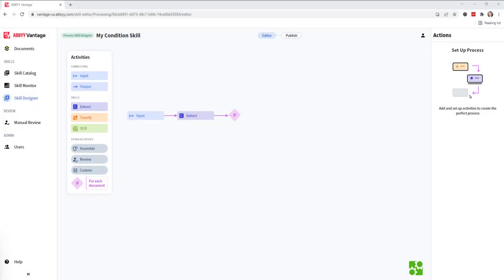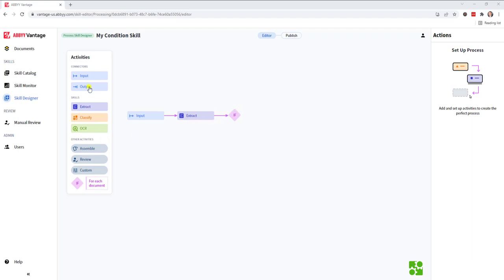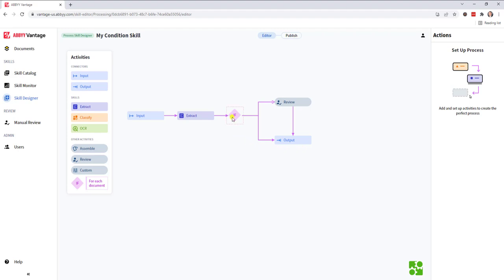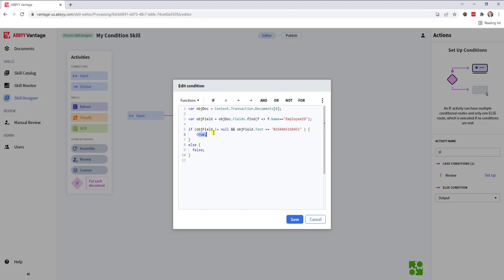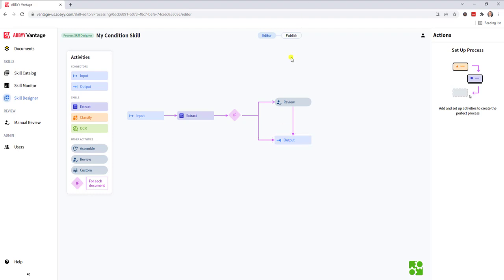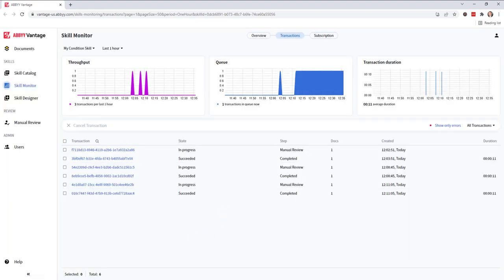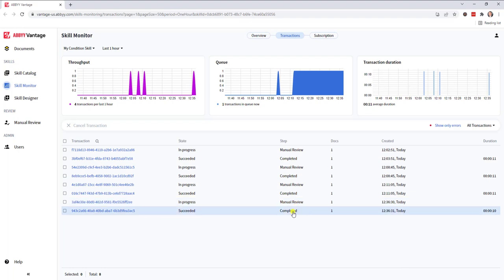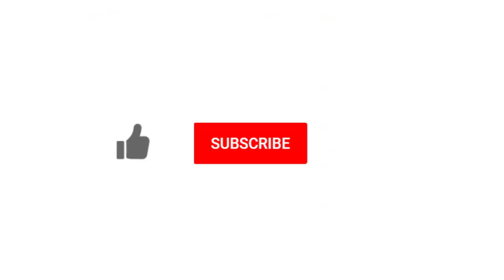ABBYY Vantage - Setting Up a Condition (IF) Activity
Discover how to implement an if-then type of logic of a Condition (IF) Activity in  @ABBYYVIDEOS Vantage.

If you found this video helpful, be sure to check out our other videos on our YouTube channel: @Ufcinc We’re constantly adding new videos so be sure to Like, Subscribe, and click the Notification Bell to get updates on our newest videos. To find out more about UFC, Inc and the ABBYY Vantage software please visit our

Music- "'Engineered to Perfection' performed by Peter Nickalls, used under license from Shutterstock".